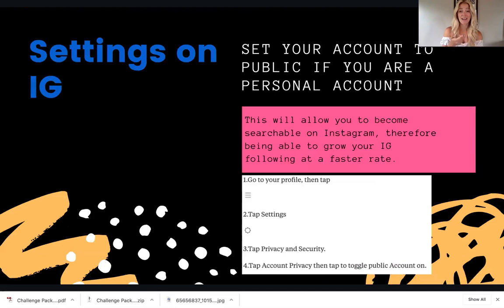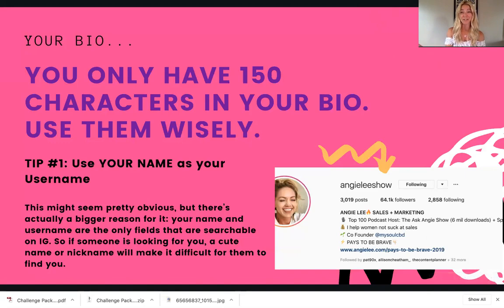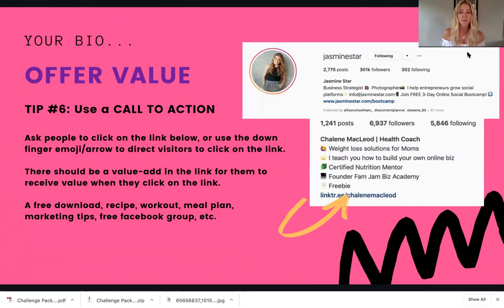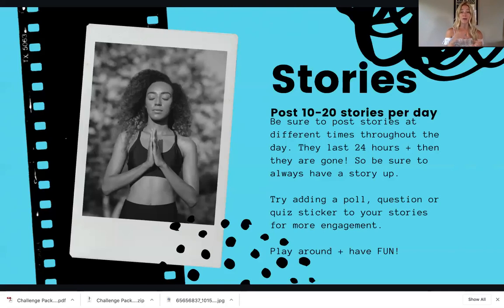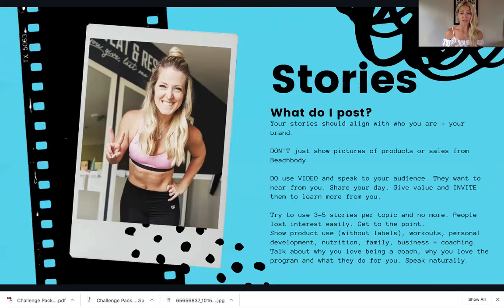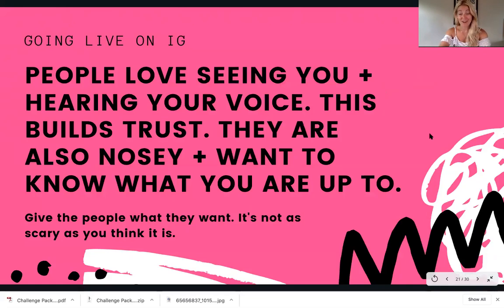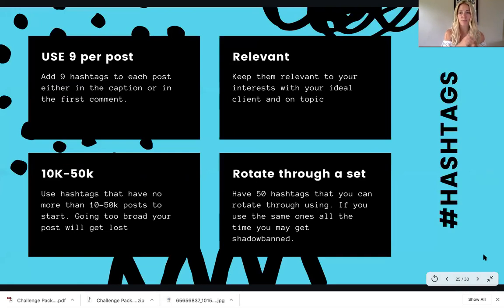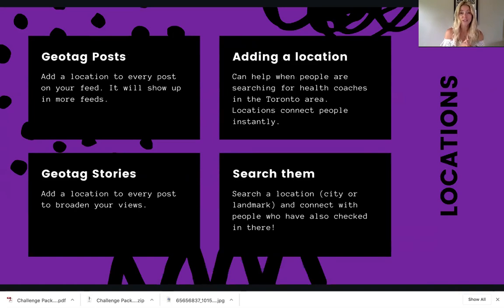Fam Jam Empire - Instagram Basics Training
How to use IG when you first start an online business.